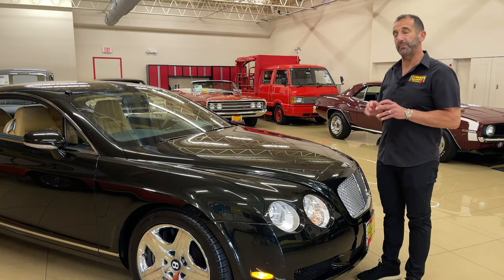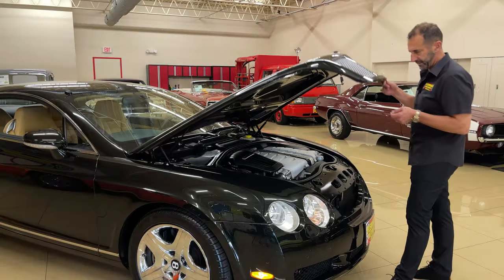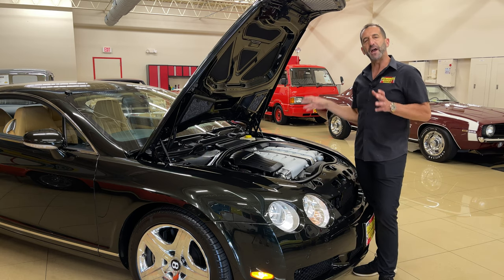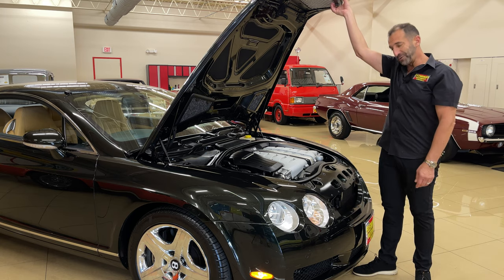2005 Bentley Continental Walk Around